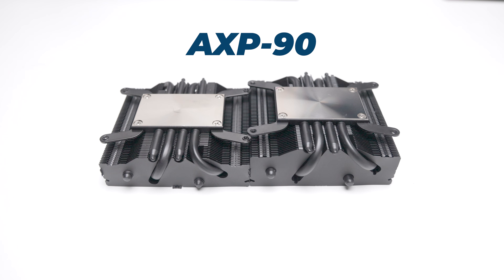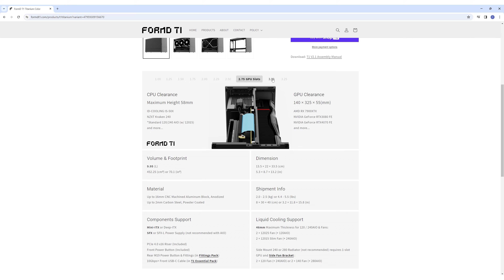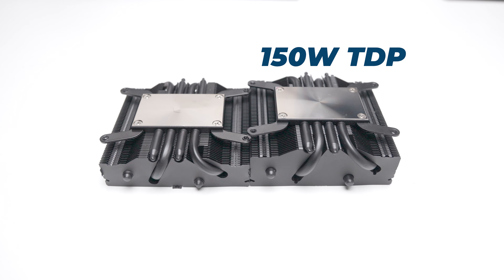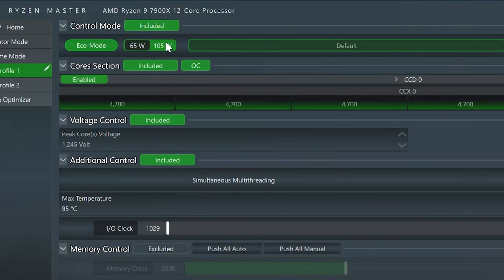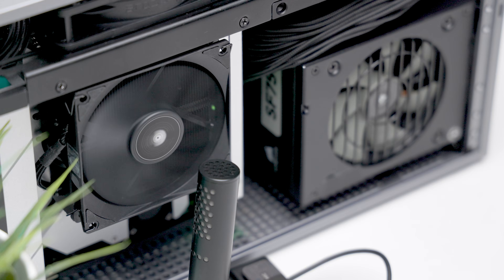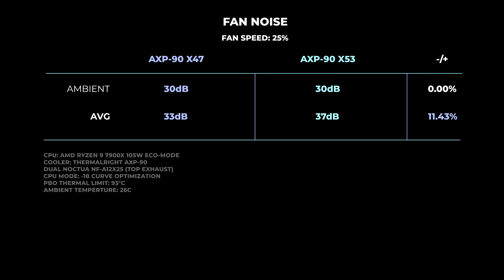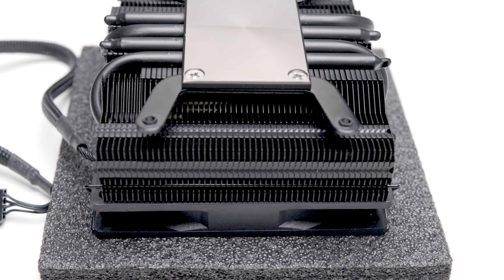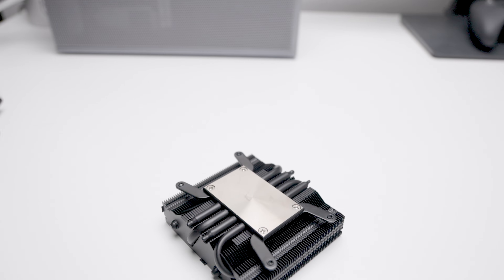Thermalright AXP 90: X47 vs X53 in the FormD T1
Short video on the performance and sound differences of the AXP-90 X47 and X57.

Timestamp:
0:00 - Intro
2:38 - Benchmarks
4:09 - Sound Samples
5:10 - Conclusion